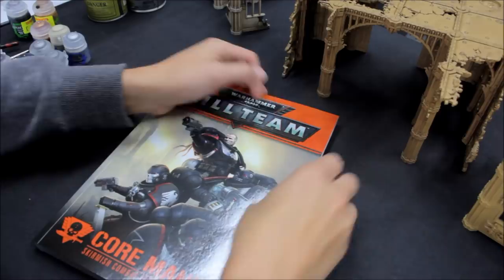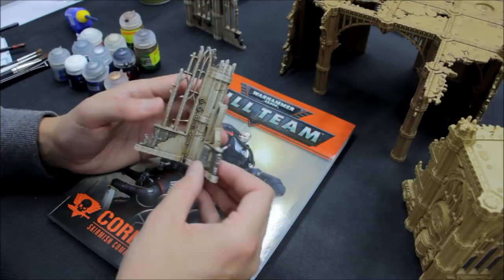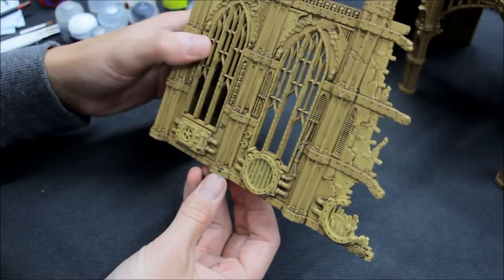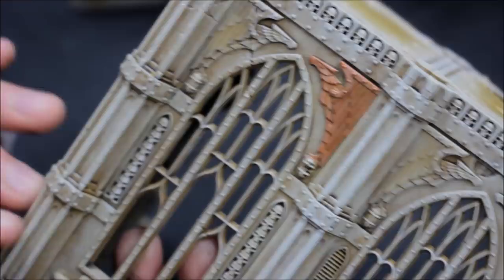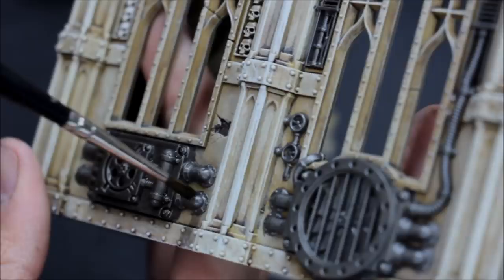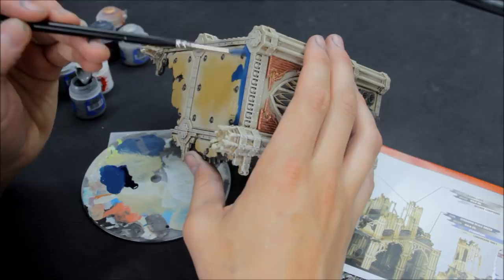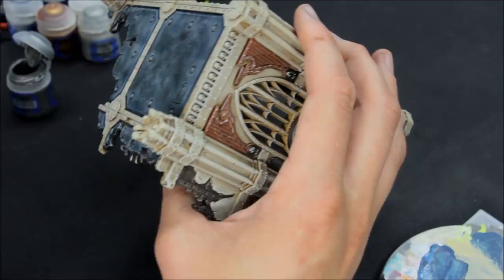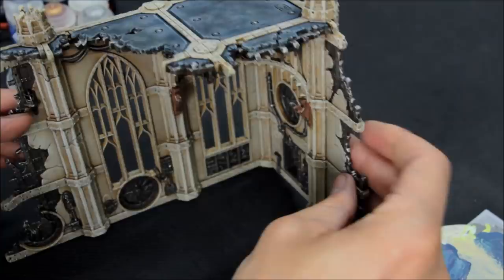40K Terrain Tutorial: How to Paint KILL TEAM Sector Imperialis - Complete Step-by-Step Guide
40K Terrain Painting Tutorial: How to Paint KILL TEAM Sector Imperialis - Complete Step-by-Step Guide:

In this 40K Terrain Painting Tutorial I show you how to paint the NEW Sector Imperialis KILL TEAM Terrain! This terrain set is so awesome I just had to paint it...and make a video to show you exactly how it is done! Follow along each stage to achieve the same results!:)

Materials you will need:

Sprays:
Army Painter Desert Yellow
GW Purity Seal Varnish (now called Munitorum Varnish)

Paints:

Seraphim Sepia
Agrax Earthshade

Abaddon Black
Ceramite White
Ironbreaker
Runefang Steel
Gehenna's Gold
Kantor Blue
Administratum Grey
Dawnstone
Ushabti Bone

For game mats and terrain:
gamemat.eu